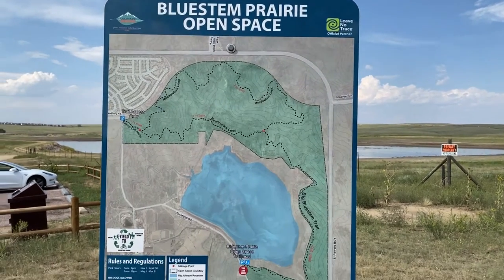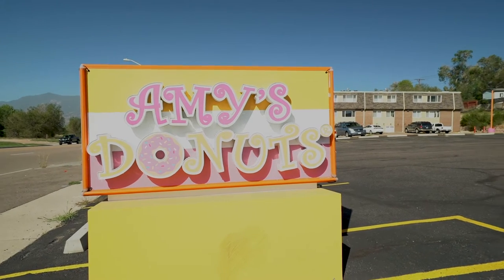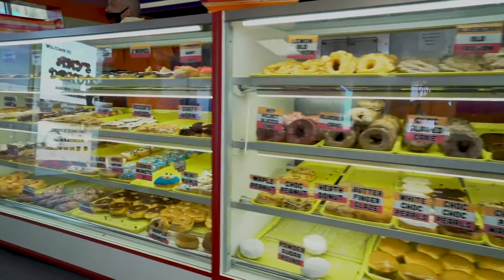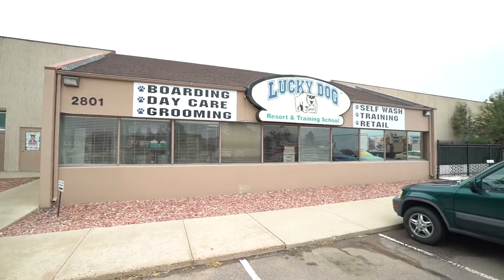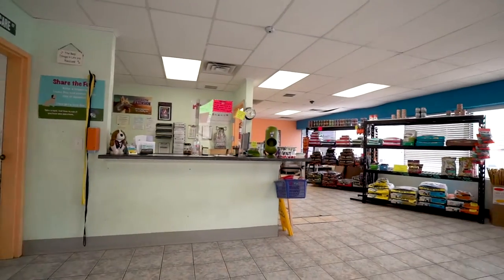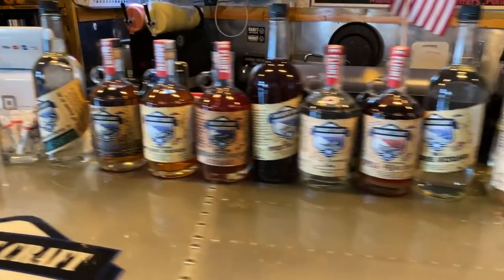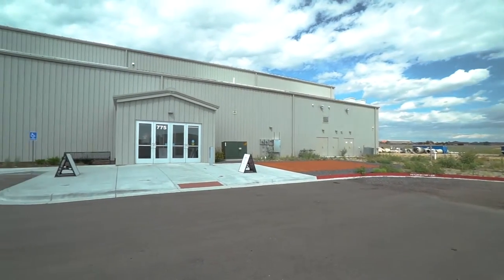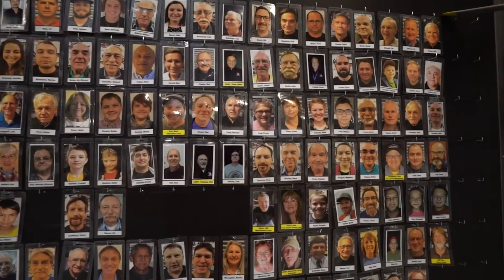Southeast Colorado Springs Local Lineup | Local Businesses & Things to Do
Southeast Colorado Springs Local Lineup | Springs Homes Favorite Local Businesses & Things to Do in Southeast Colorado Springs

Southeast Colorado Springs is convenient to the Colorado Springs Airport and many of the military bases. Join Joe Boylan of Springs Homes as he tours the Springs Homes Local Lineup with our favorite places in Southeast Colorado Springs for Outside, Food, Pets, Drinks and Family activities.